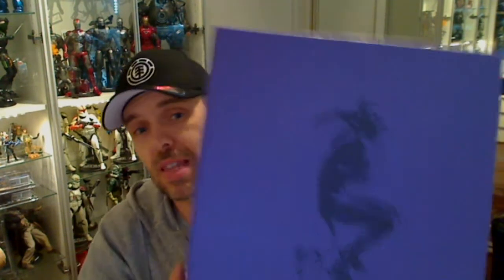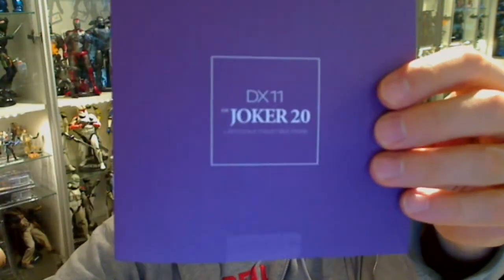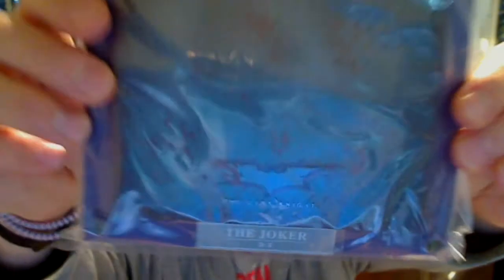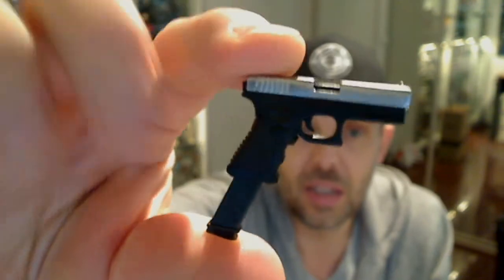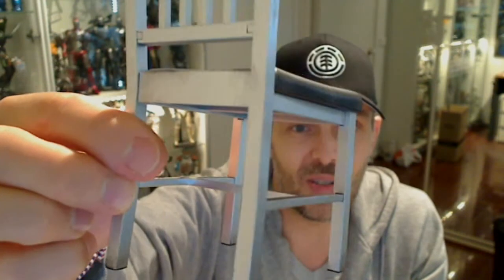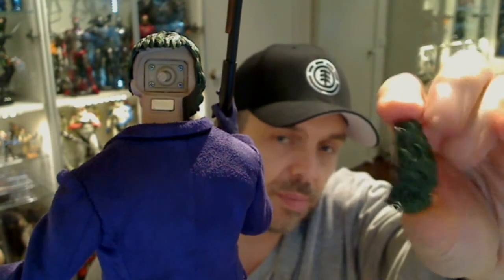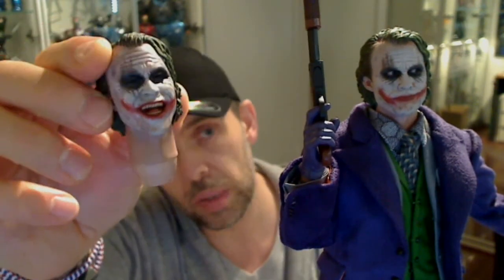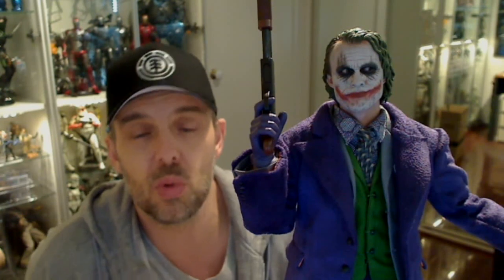Hot Toys The Joker 2.0 (and 1.0) Dark Knight Rises HD Action Figure Reviews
Image by plastic enemies

Preying upon Gotham's beleaguered crime bosses, the Joker offers to eliminate Batman for a price. The Chechen and Maroni, underestimating the scope of the Joker's intended chaos, are prompted to accept the offer. By placing various hostages in peril, constructing seemingly untenable predicaments, the Joker pits the residents of Gotham against Batman to force the latter to reveal his secret identity. The Joker and his thugs impersonate the Police Honor Guard attire for the purpose of publicly assassinating Jim Gordon. Taken into custody, the Joker reveals separate locations of Rachel Dawes and Harvey Dent, providing Batman with only enough time to save one or the other. Later, the Joker assists in Dent's transformation into Two-Face. Ultimately the Joker wires two ferries with explosives, providing both sets of passengers with detonators and a midnight deadline. Even when this scheme fails the Joker takes solace in the demoralizing fall of Harvey Dent, forcing Batman to assume responsibility for Two-Face's rampage.

Sideshow Collectibles and Hot Toys are proud to announce the Joker DX 2.0 Sixth Scale Collectible Figure. Following the overwhelming reception of the original Joker DX, Hot Toys presents this advanced version, specially crafted based on the image of Heath Ledger as The Joker from The Dark Knight. Featuring detailed head sculpts and paint crafted by artists Yulli & JC. Hong, along with an extraordinary costume created by costume artist Kato, the DX Joker 2.0 Sixth Scale Collectible Figure is truly movie-accurate; equipped with Hot Toys' patented Parallel Eyeball Rolling System (PERS), highly detailed accessories and weapons.

The Joker 2.0 - DX Series Sixth Scale Figure features:

Authentic and detailed fully realized likeness of Heath Ledger as The Joker in The Dark Knight (2008) movie
Two (2) interchangeable head sculpts, including one (1) smiling face and one (1) non-smiling face. Non-smiling face features patented Parallel Eyeball Rolling System (PERS)
TrueType body with over 35 points of articulation and enhanced realism in upper body
Detailed hair sculptures
Highly detailed make-up, expression and wrinkles
Each piece of head sculpt is specially hand-painted
Eight (8) pieces of interchangeable gloved palms including:
One (1) pair for holding gun
One (1) left palm for holding The Joker cards
One (1) right palm for holding knife
Two (2) right and one (1) left posing palms
One (1) left relaxed palm
Six (6) pieces of interchangeable ungloved palms including:
One (1) pair of relaxed palms
One (1) purple overcoat
One (1) grey jacket
One (1) green vest
One (1) patterned shirt and tie
One (1) pair of dark blue pants with stripes
One (1) pair of checker socks
One (1) pair of brown shoes
One (1) machine gun
One (1) shotgun
One (1) pistol
Three (3) knives
One (1) pair of handcuffs
One (1) pencil
One (1) metal-like table with lamp and one (1) chair
The Joker cards
US money
Deluxe light-up figure stand with copper-like finish, including The Joker 2.0 nameplate, movie logo and DX series title
Double-sided backdrop featuring the scenes from the film
Note: Light-Up feature in display stand requires Three (3) AAA Batteries (Not Included)
Product Number: HOT10398